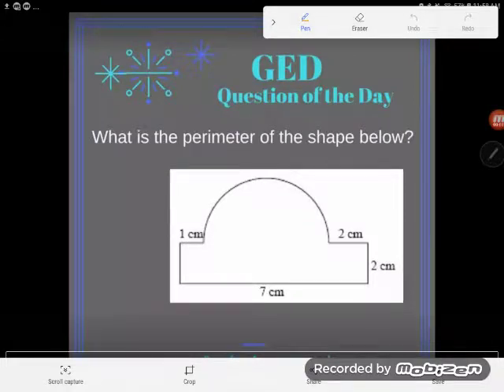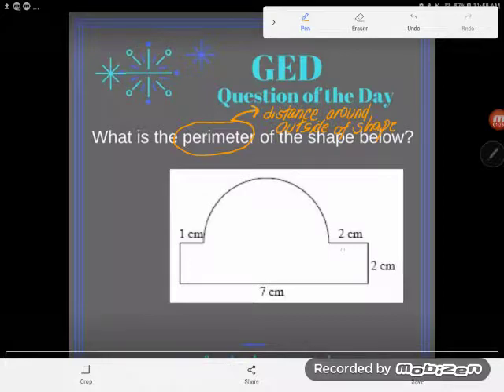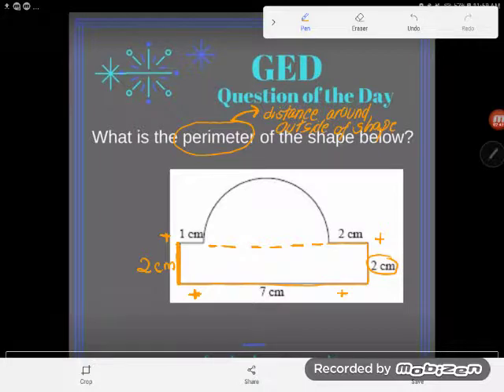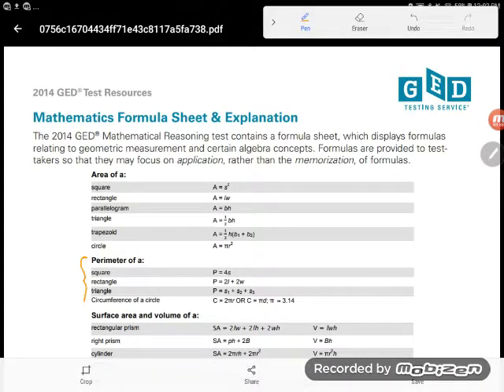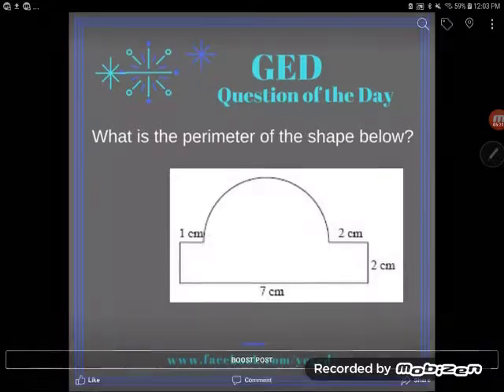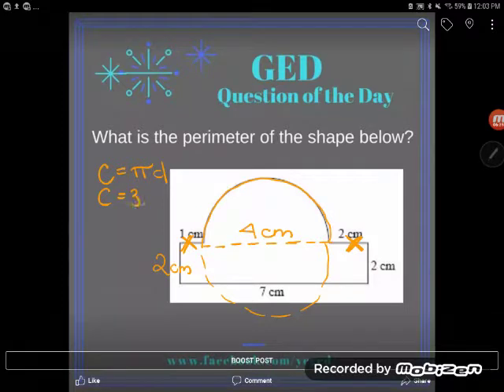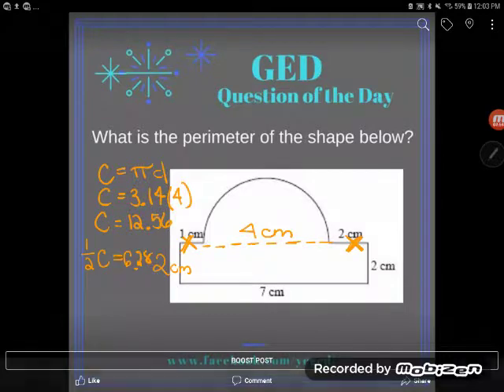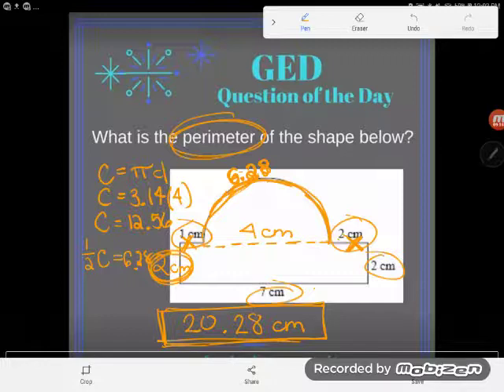GED® Math Prep: Perimeter of a Composite Shape Example 2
Finding the perimeter of a composite shape gets tricky when arcs get involved. Follow along as Kate uses the GED® formula sheet to help her find the missing distance.